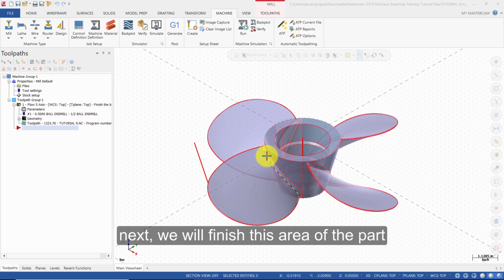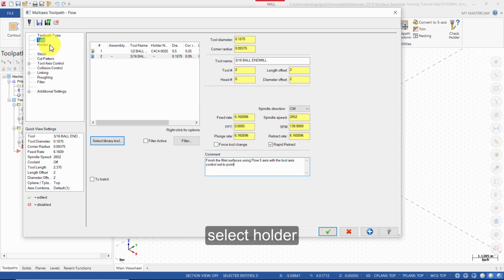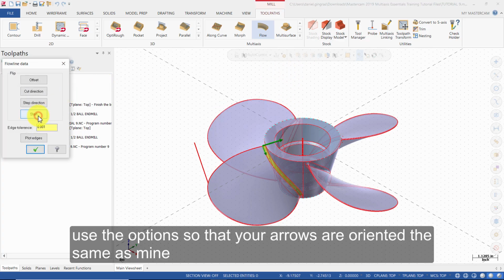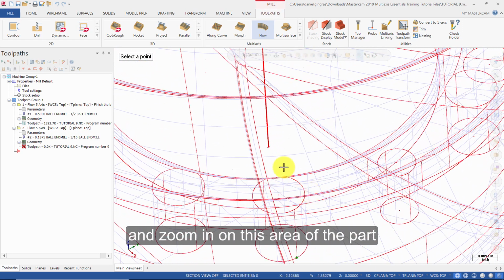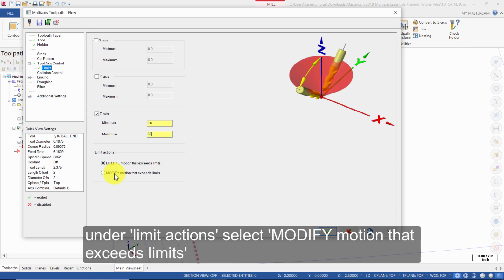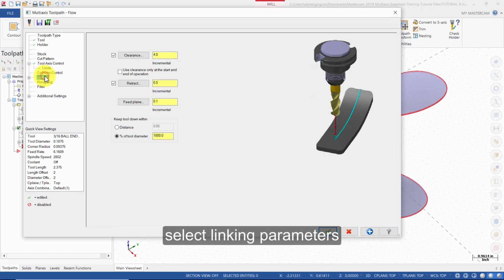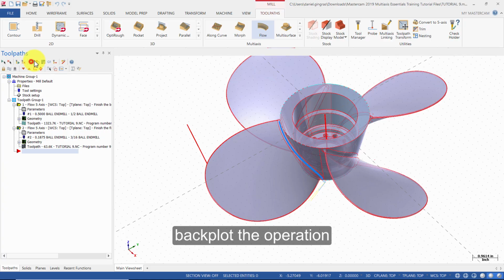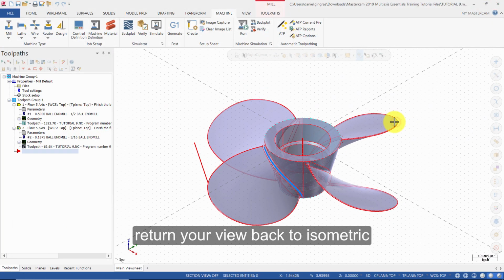4 Flow 5 Axis to Point